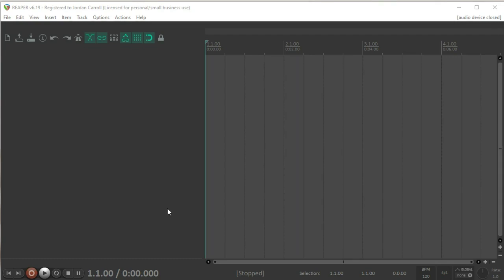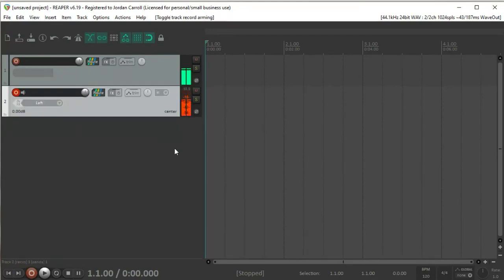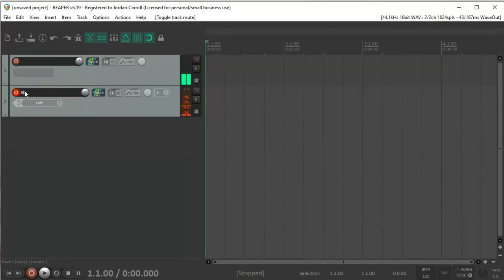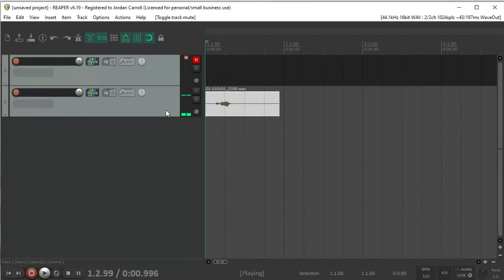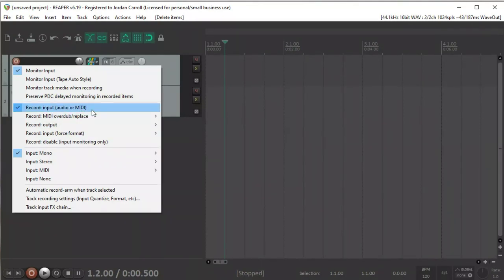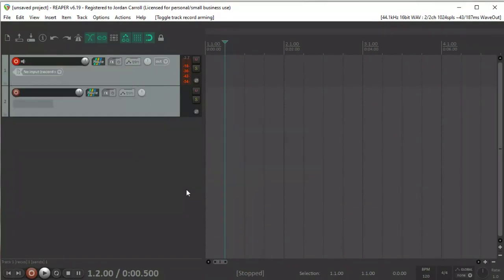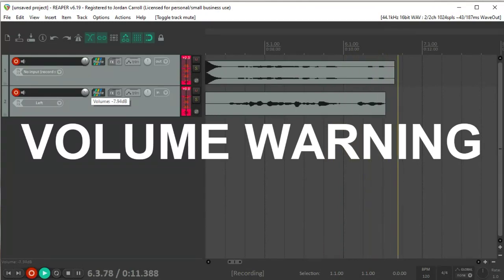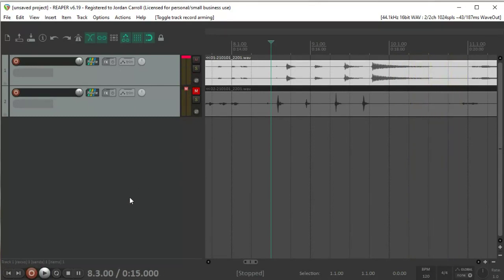Reaper - Feedback Loops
How to create, manage, and record a feedback loop in Reaper.